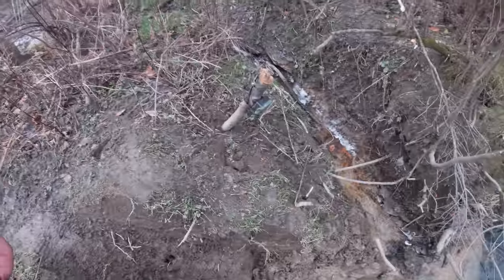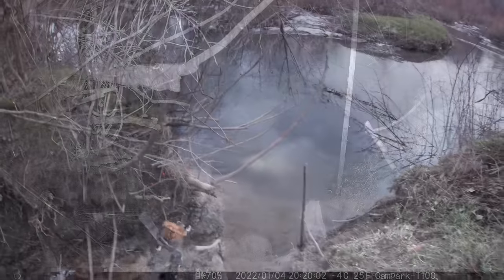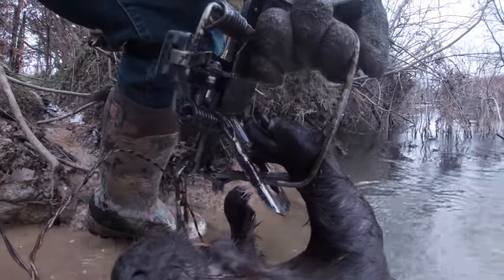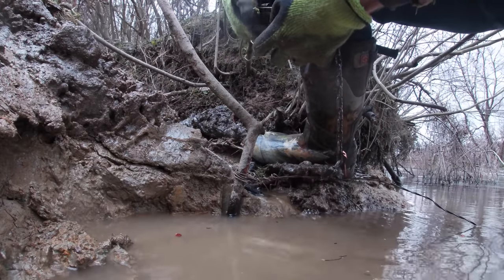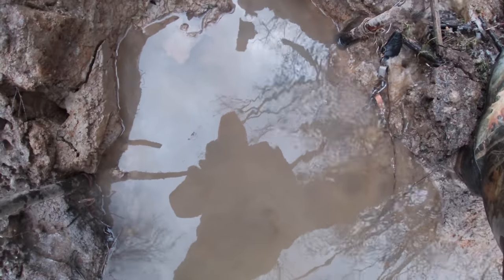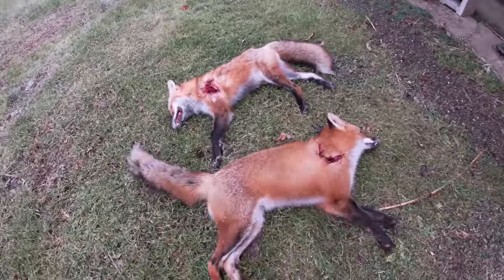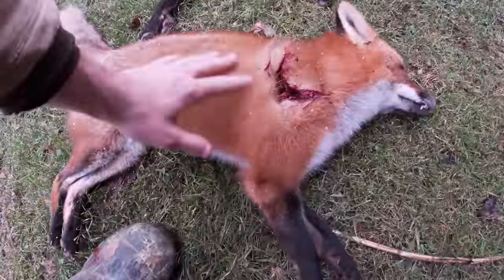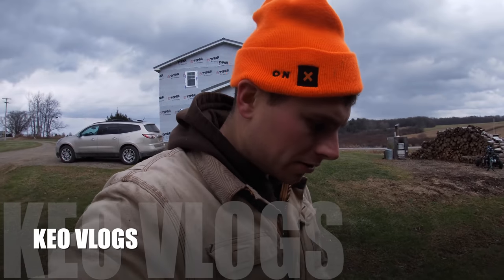Beaver Catch Caught On Camera & Fox Hunt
Join me as I check one of Zanes beaver sets down in cherry ridge. He has some luck! I also shoot a couple red fox. I hope everyone enjoys the video and be sure to stop back for more adventures coming soon!

(Use the code on the website - It will carry over to your app to your ON-X Hunt account)